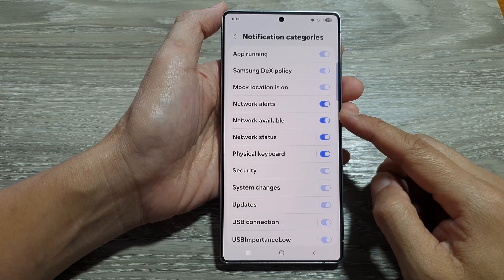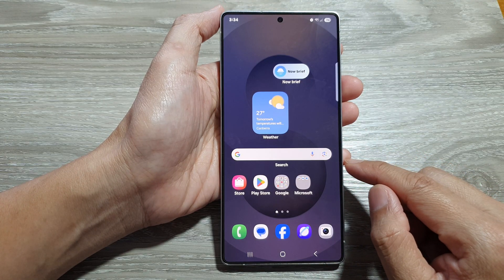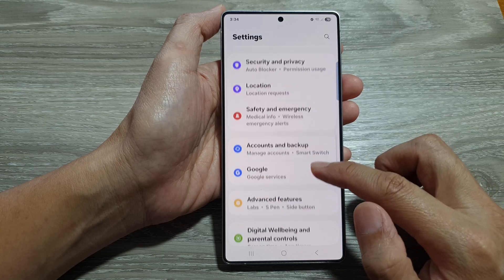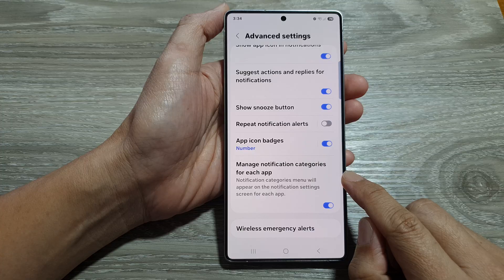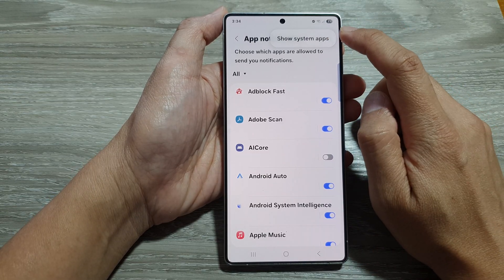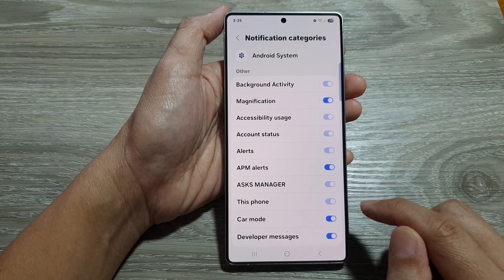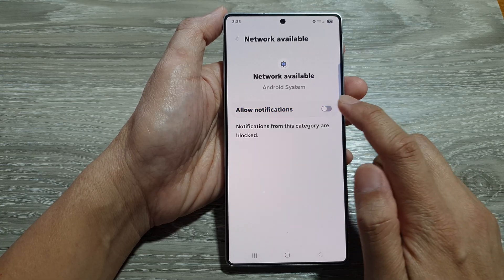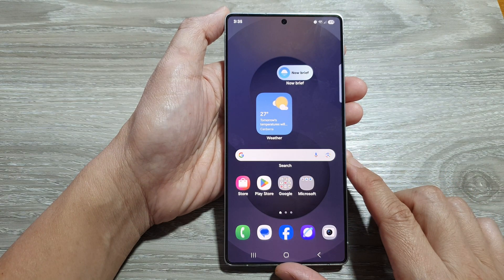Galaxy S25's: How to Turn On/Off Network Alerts Available or Network Status Notifications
Want to manage network alerts and status notifications on your Samsung Galaxy S25? 📶 In this quick guide, I’ll show you how to turn ON or OFF Network Available & Network Status Notifications, so you can choose whether to receive alerts about network changes or disable them for fewer interruptions. Follow these simple steps to adjust your settings!